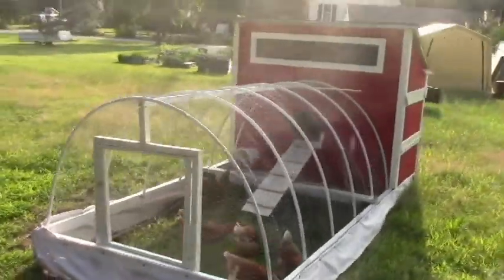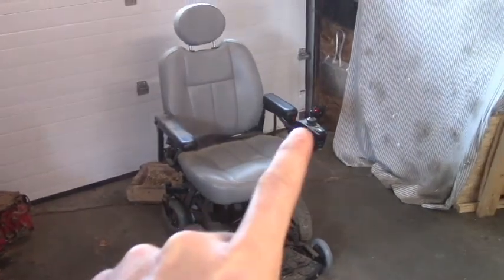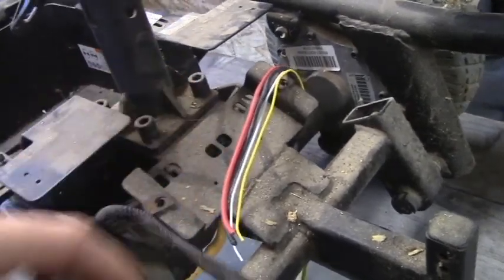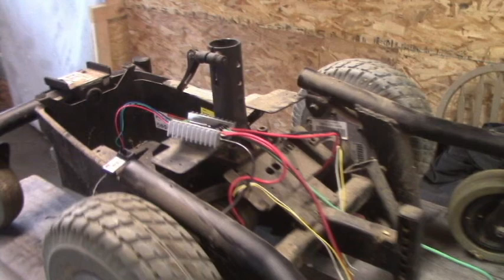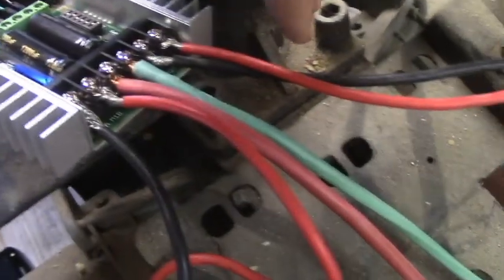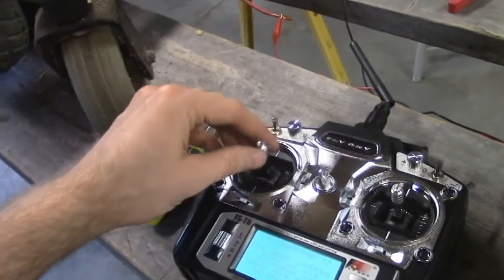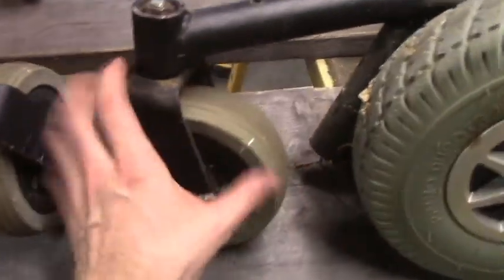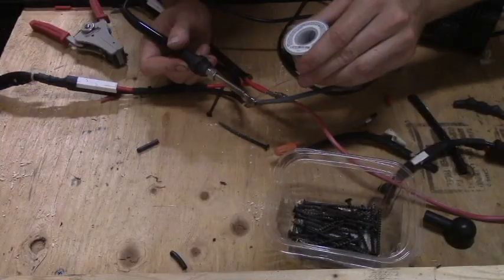Self moving chicken tractor build - Part 1 (Motors and Electronics)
Years ago I built a chicken tractor that I had to roll around manually. It worked well but it was heavy and I got tired of pushing it around. So, I decided to build a new chicken tractor that uses electric wheelchair motors to move itself. This is the first video in a series documenting how I built it. In this video I outline the motors and the controls for the coop.